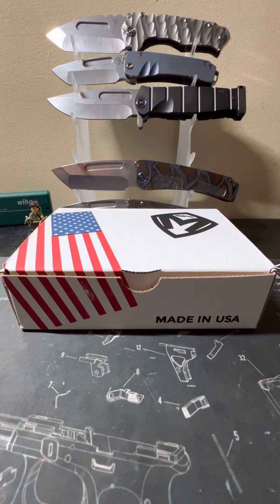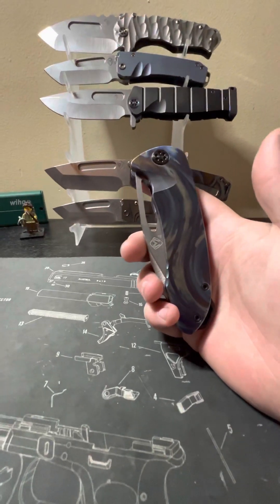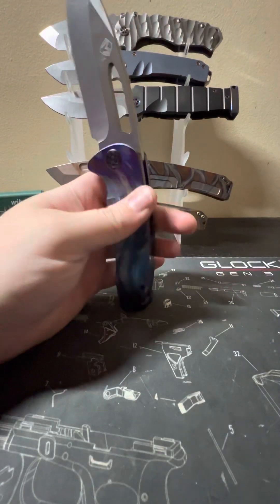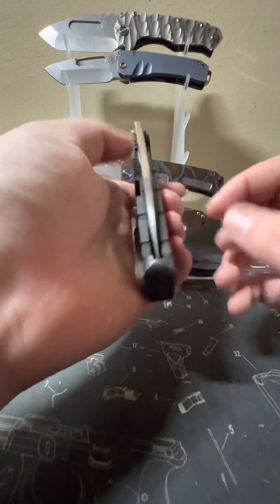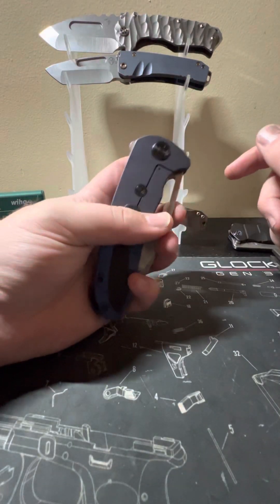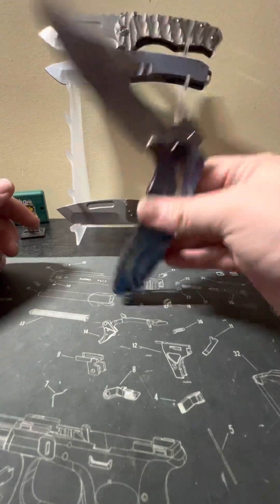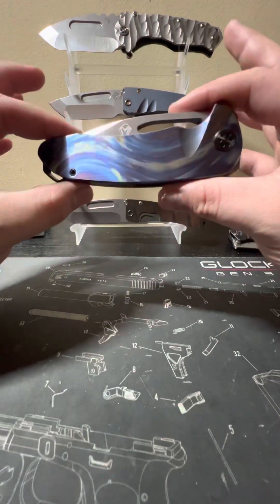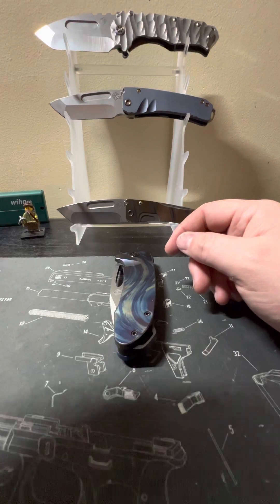Medford on belay in s45vn!! Review